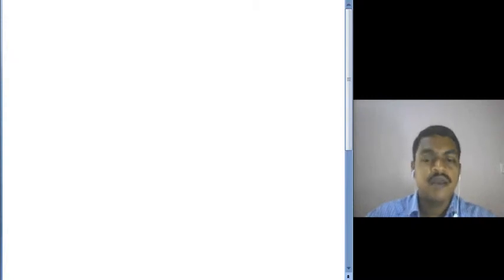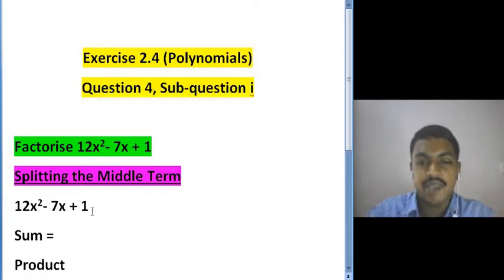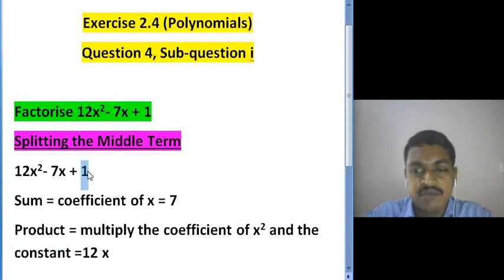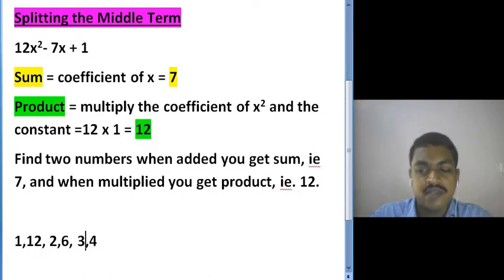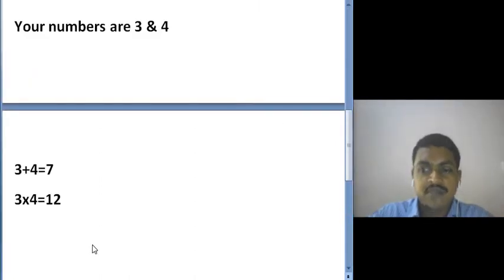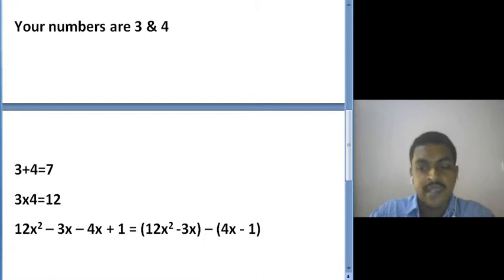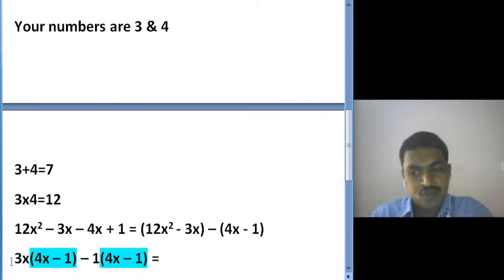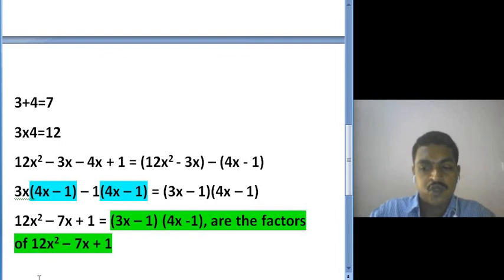Factorisation by Splitting the Middle Term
This video teaches you how to factorise a second degree polynomial by splitting its middle term. The middle term is the one with just x (the power of x should be exactly one. That means those with x^2 or x^3 or anything like that cannot be treated as a middle term even though they may be placed at the middle of the polynomial.

Another method for factorising will be using Factor Theorem, and that will be discussed in the next video